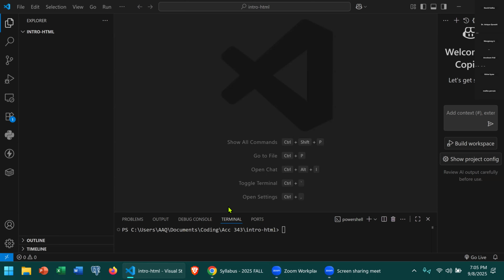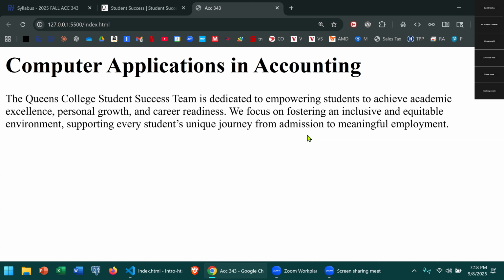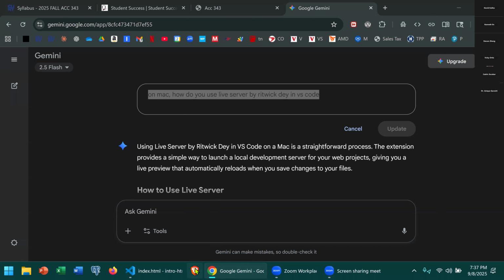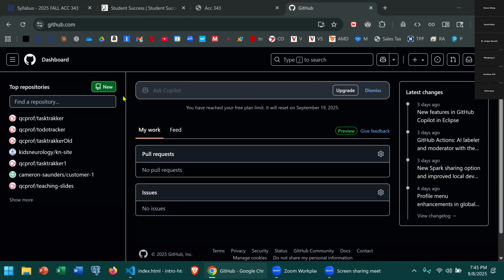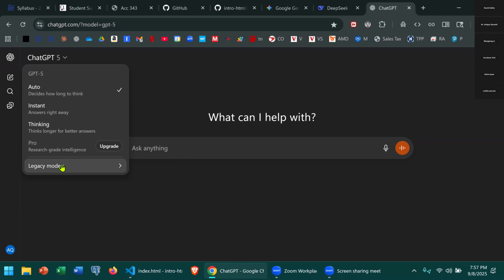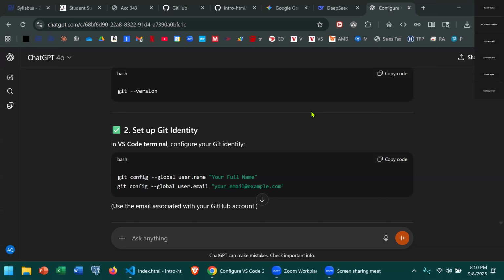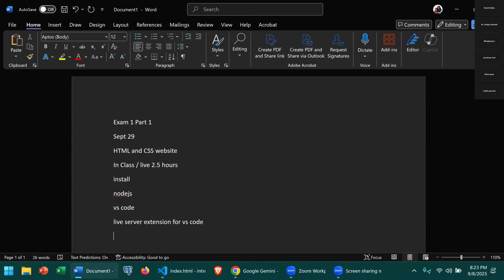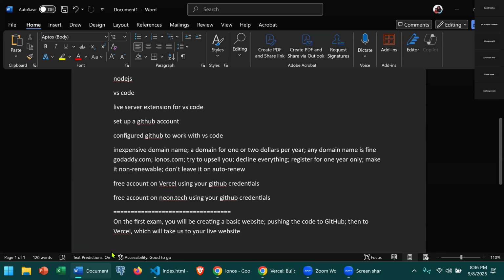Anique Qureshi ACCT 343 Lecture 1 Fall 2025